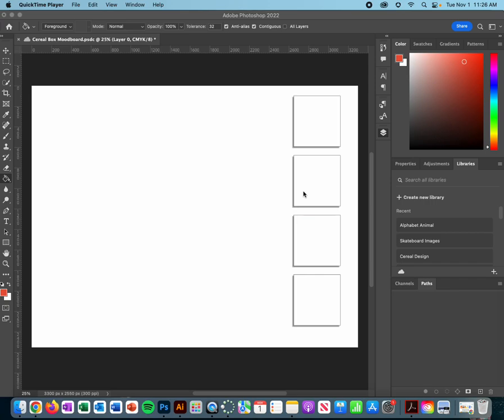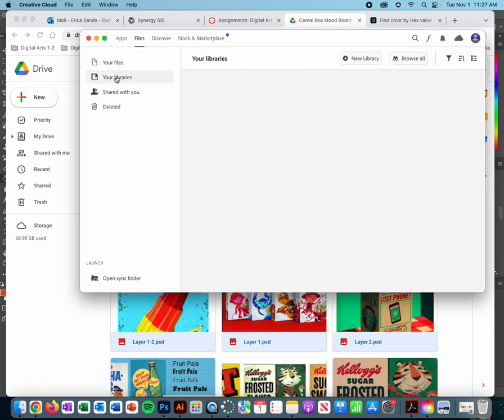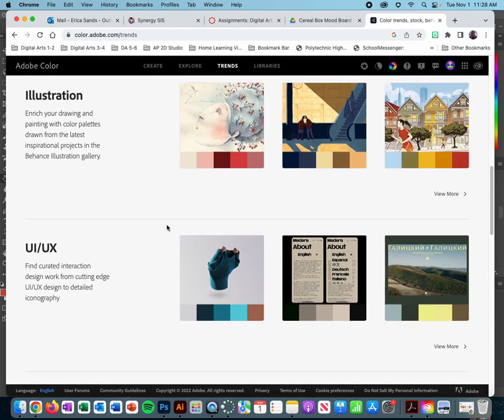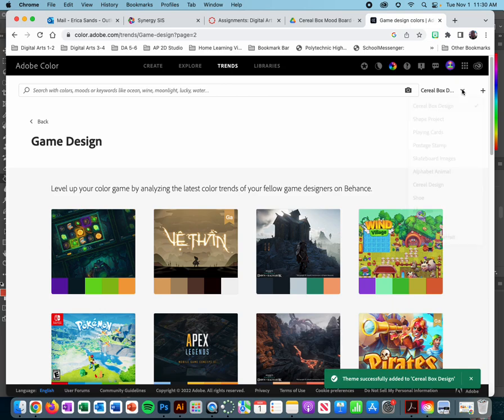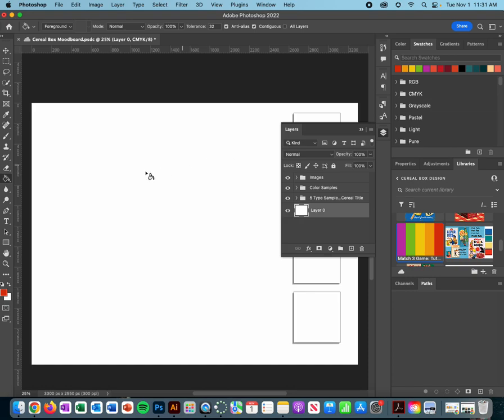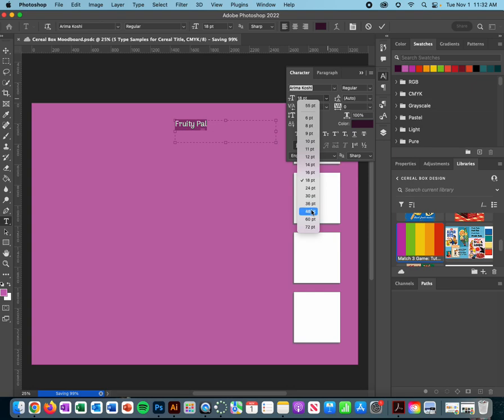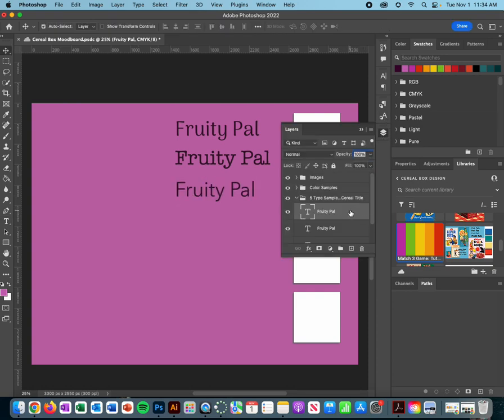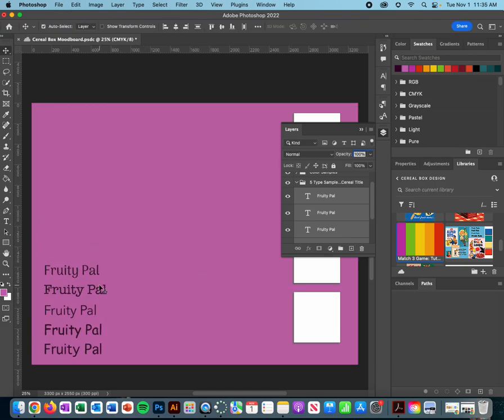CerealBoxMoodboard Part 1